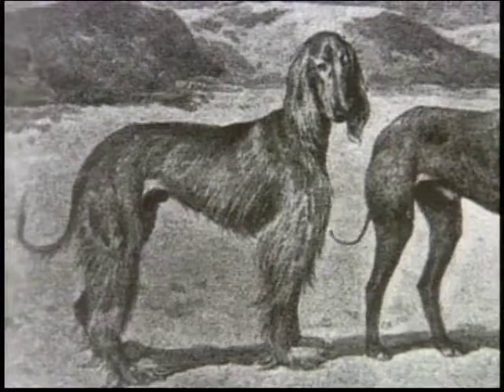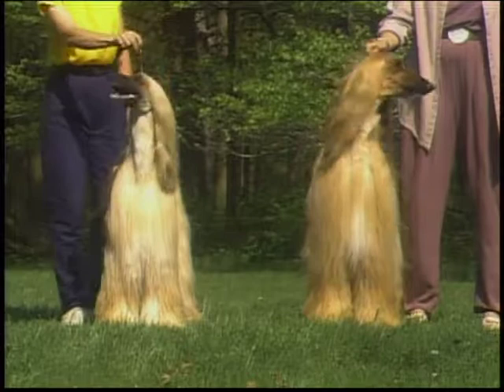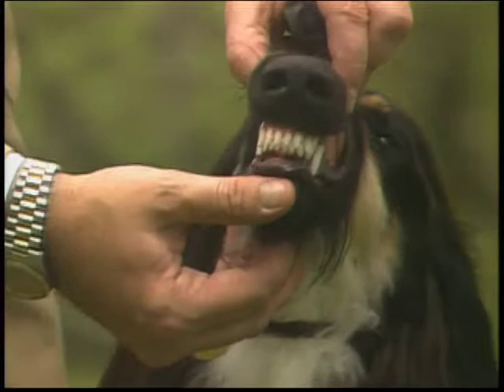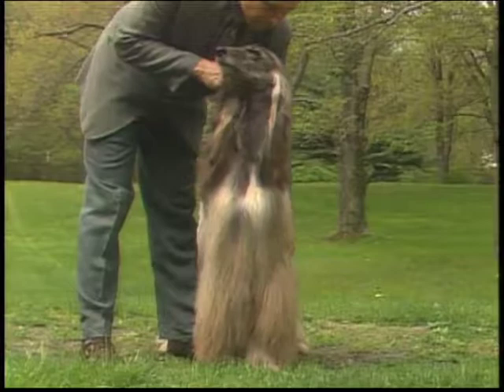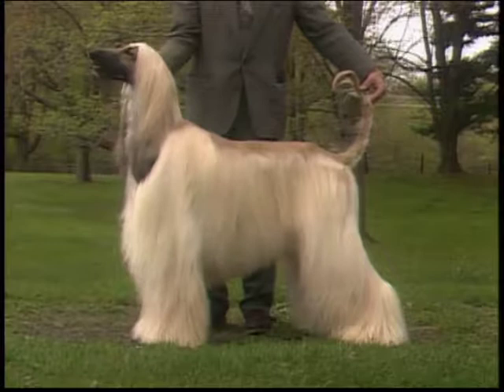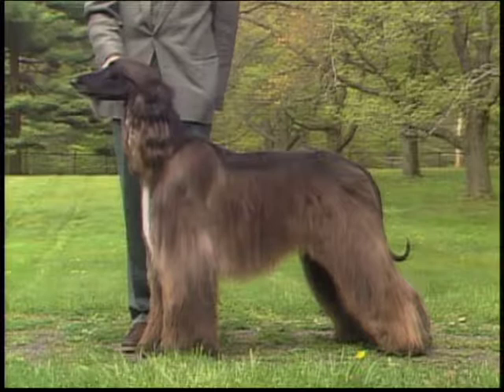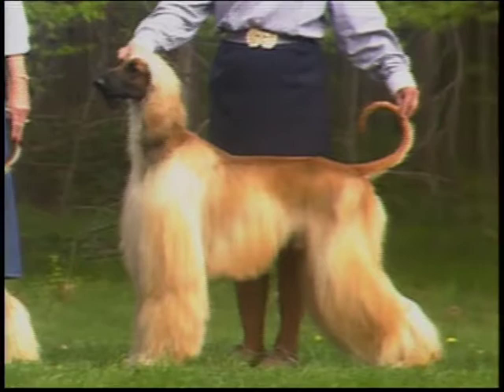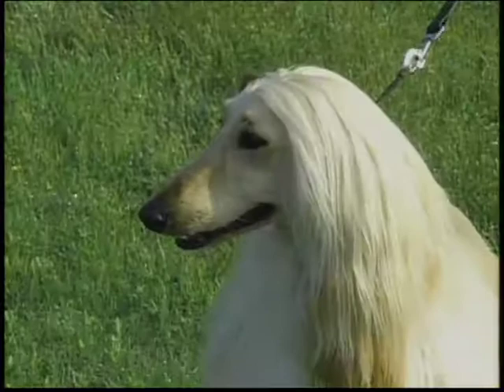Afghan Hound - Galgo Afgano - アフガン・ハウンド - AKC Dog breed series